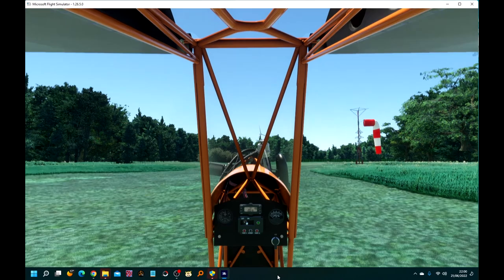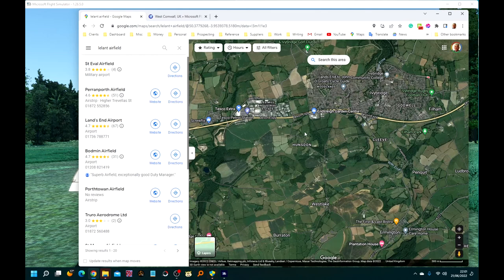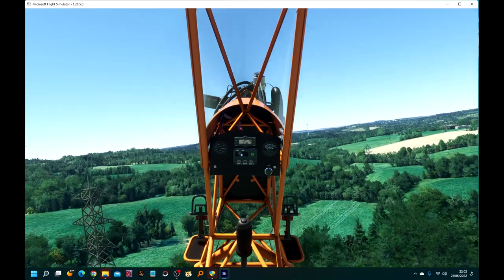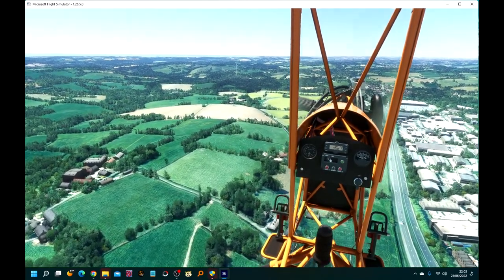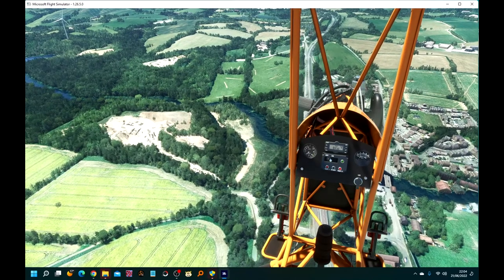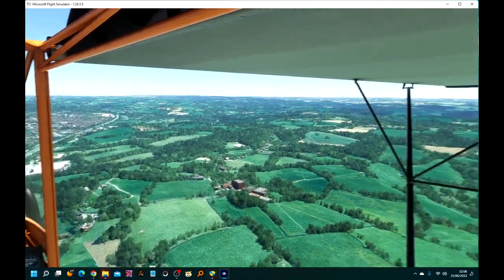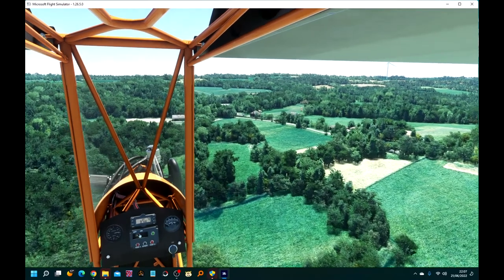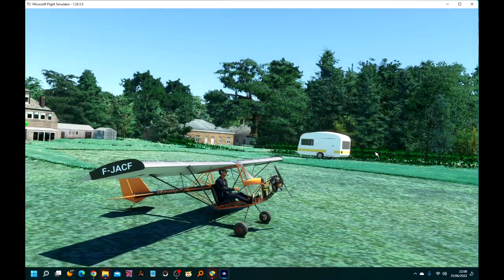Majery Cross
Majery Cross airstrip is a microlight field that is very hard to find. It is little more than a field in someone's back garden. Ideal for the Top Rudder which is little more than a wing with an engine and a seat slung below it. In this short flight, I point out some of the hazards of take-off and landing.